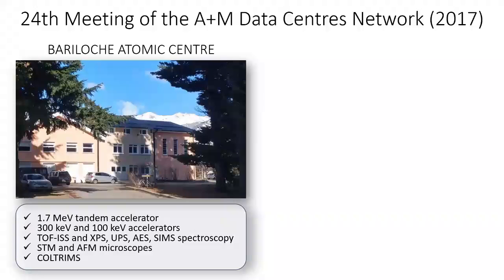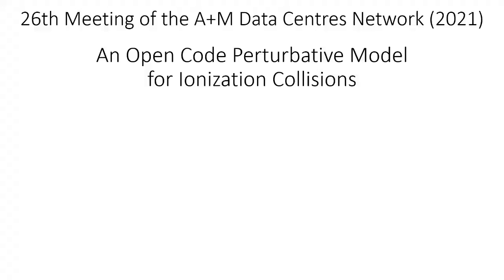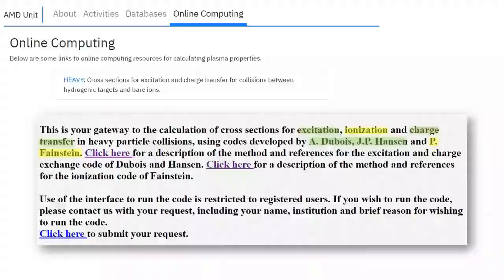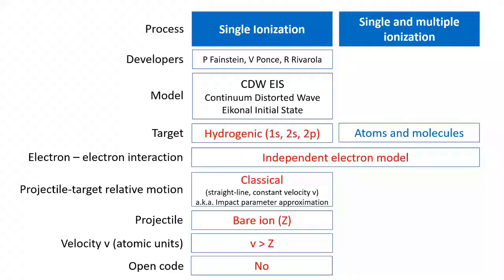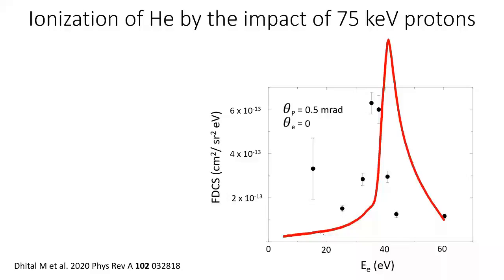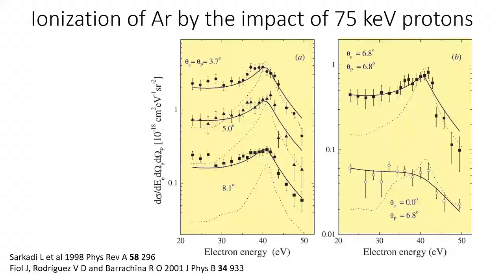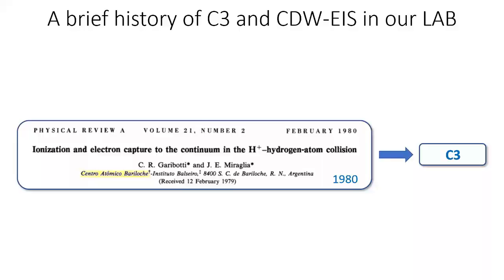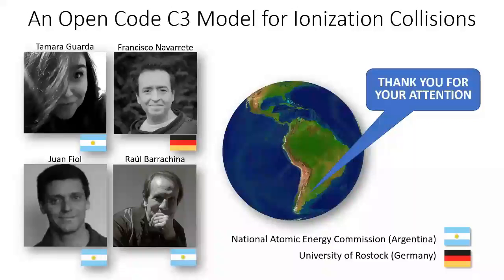An Open Code Perturbative Model for Ionization Collisions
Presentation at the 26th biennial meeting of the Data Centres Network (IAEA, 1 – 3 September 2021).